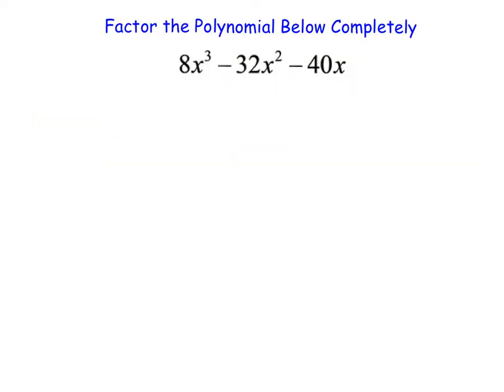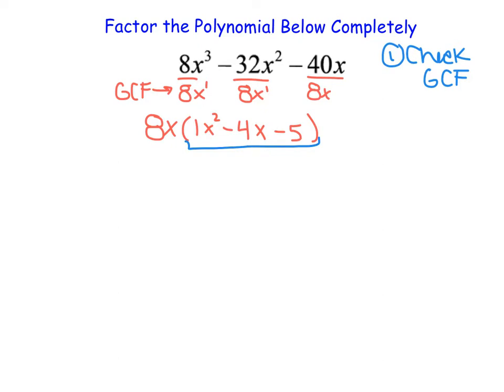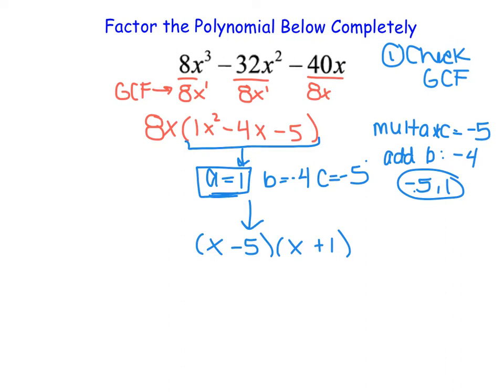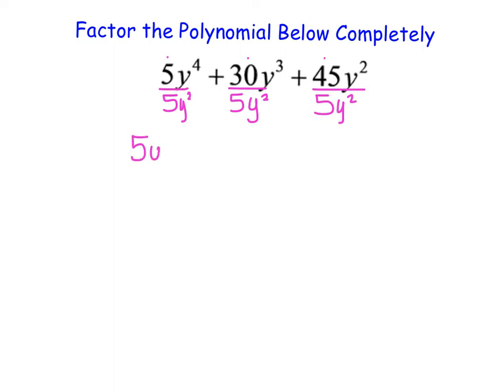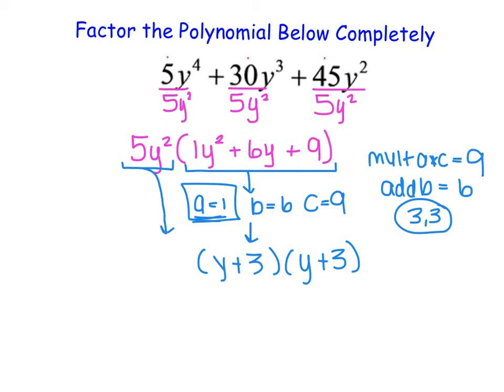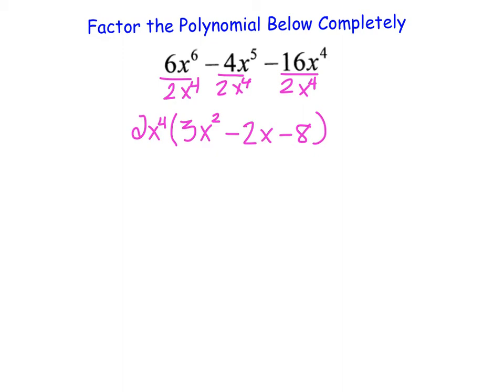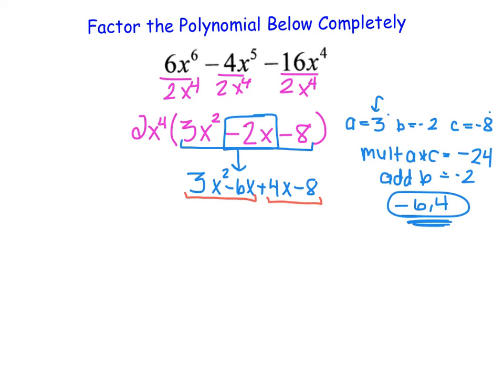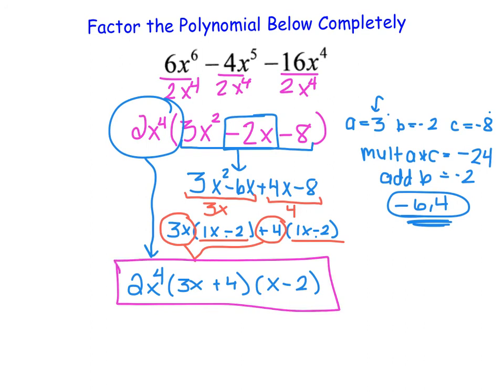Alg2 Ch4V14 - I can use the mix the GCF & ABC strategies together to factor a polynomial completely